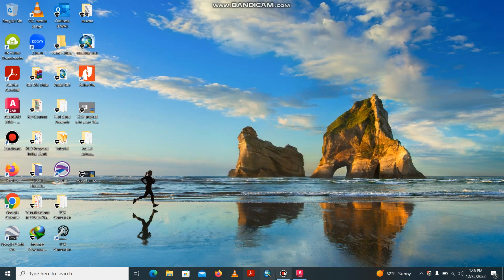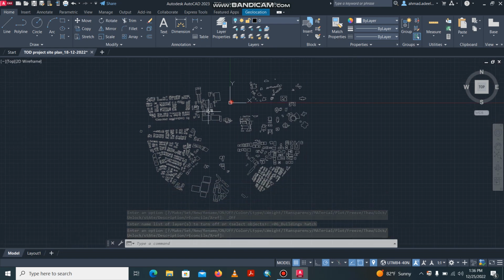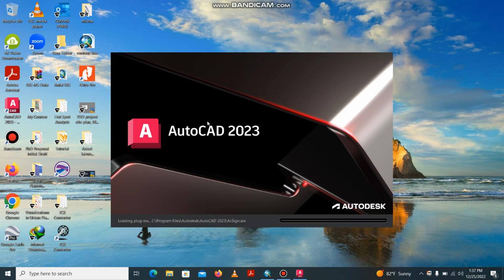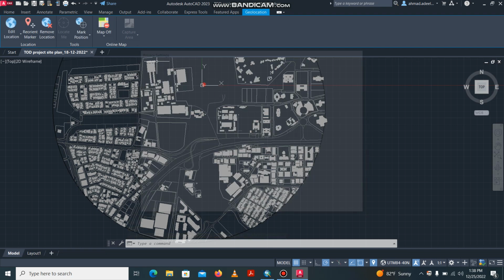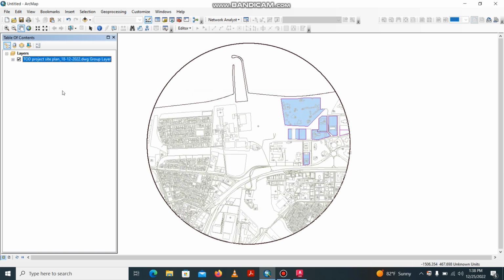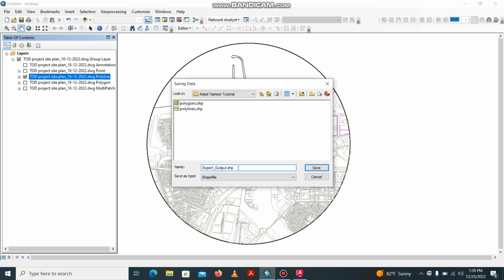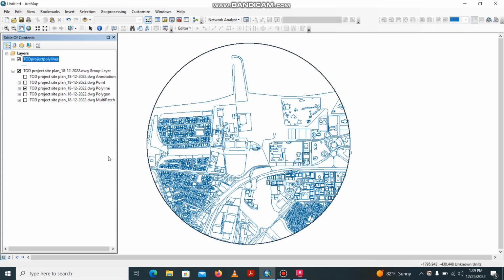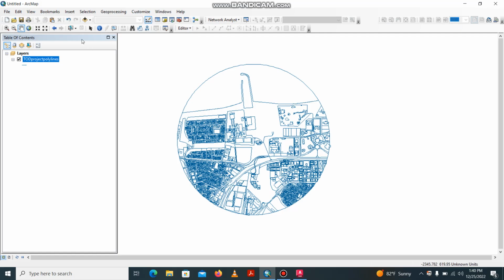Area Calculations on CAD file in GIS Video 1